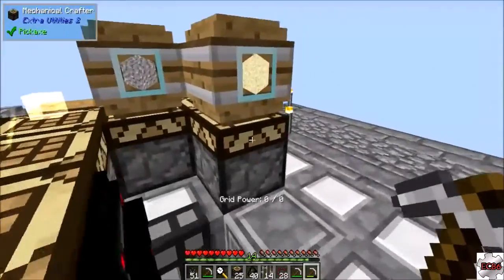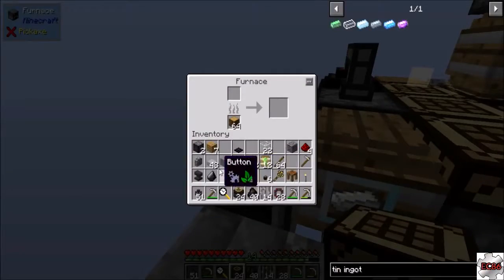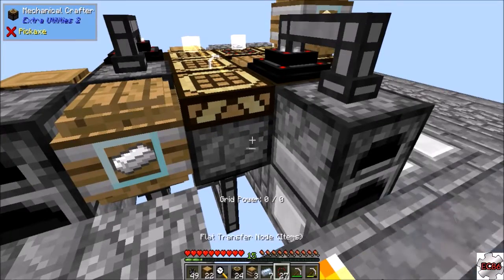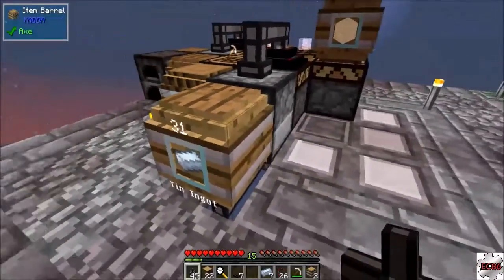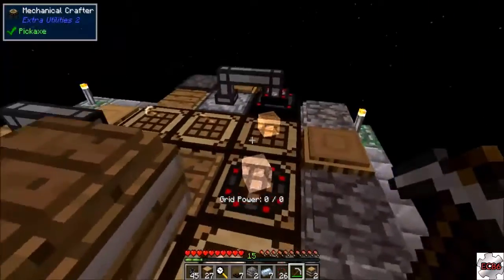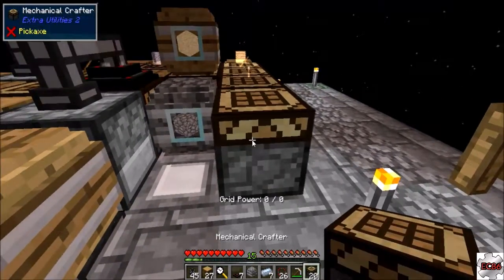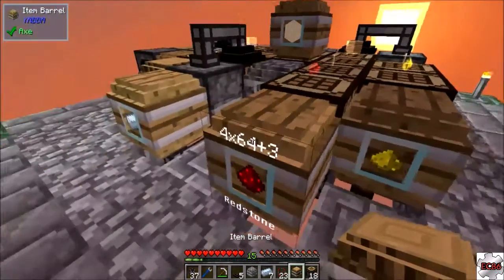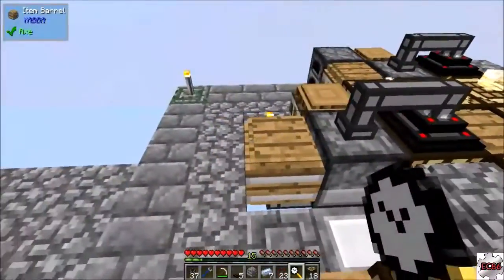Automating the Infinite "Ultimate Alchemy" Episode 2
In this episode finding out interesting ways of using the autocrafter. As I try to get more resources to began making "True Clay". Also I began my setup for the autocrafting of the redstone and glowstone, which uses and interesting recipe.